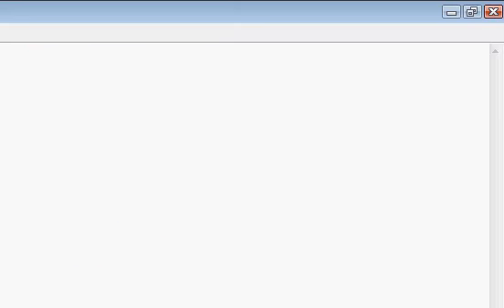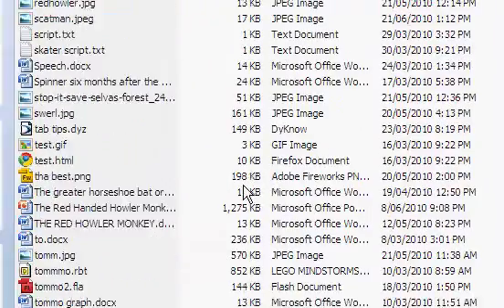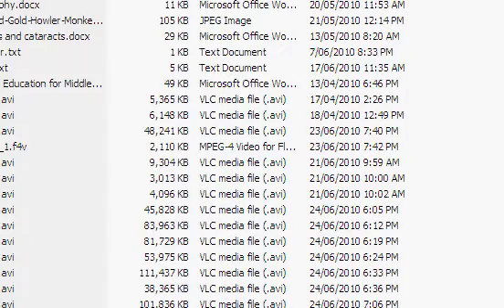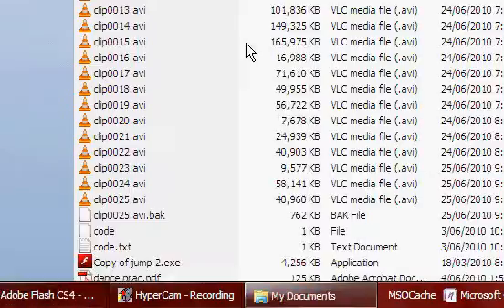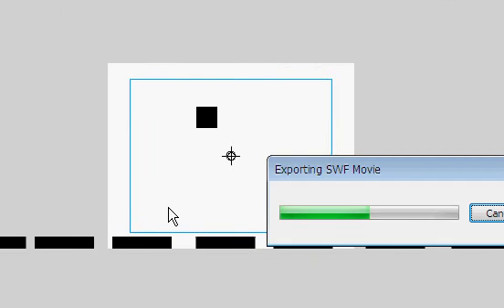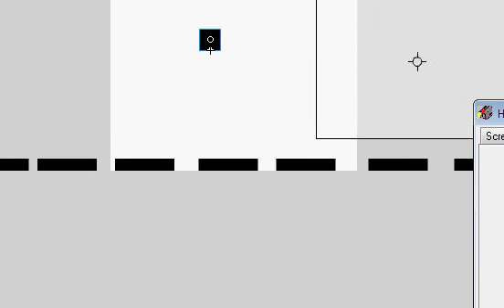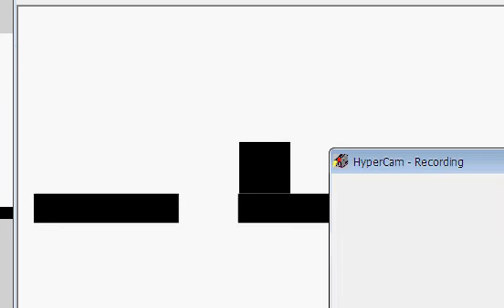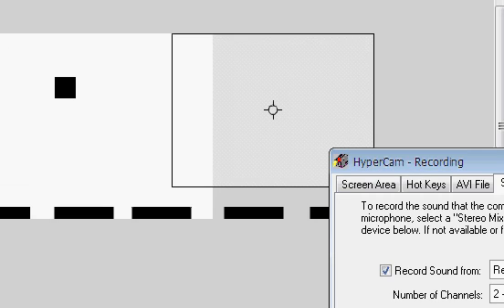how to make a platform game pt 2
my voice sounds so odd when recorded!

copy this address to google!

onClipEvent (enterFrame) {
_y += (_root.char._y-_y)/4;
_x += (_root.char._x-_x)/4;